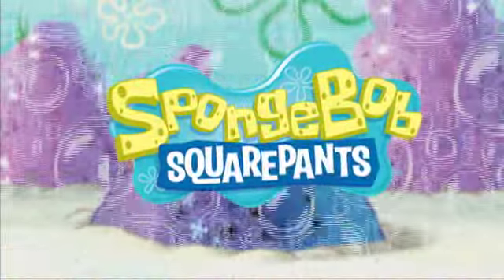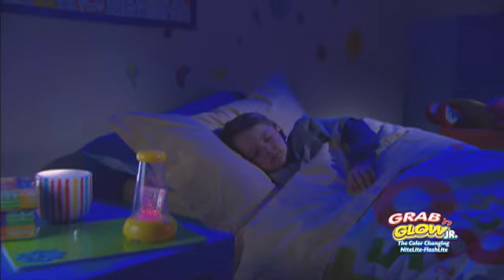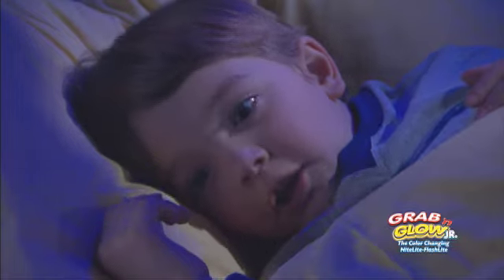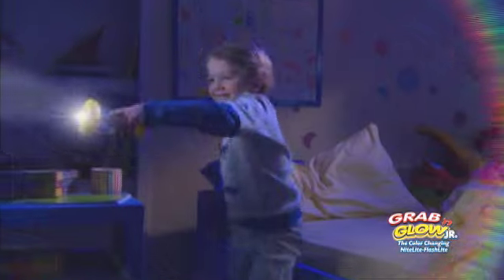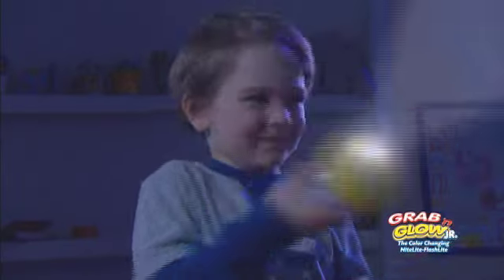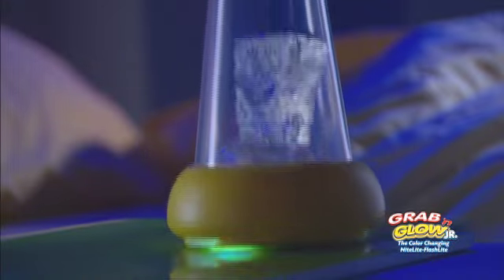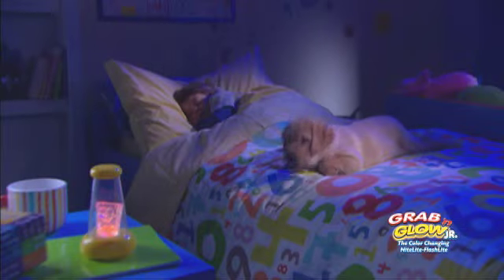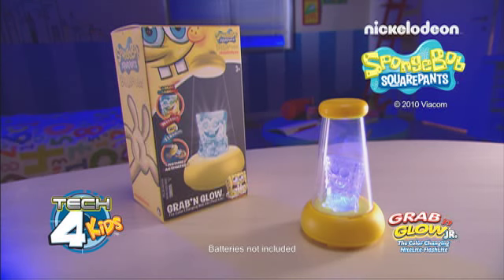Tech4Kids Spot Lite Grab n Glow Sponge Bob 30